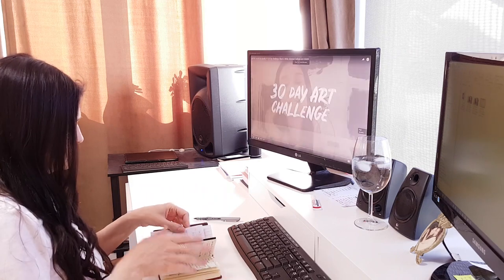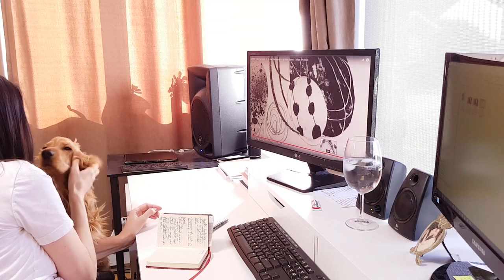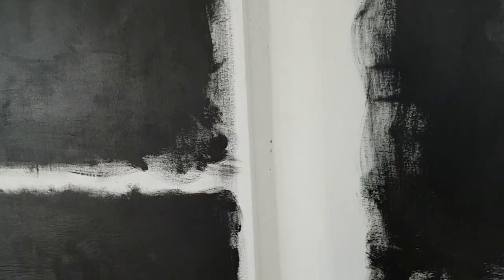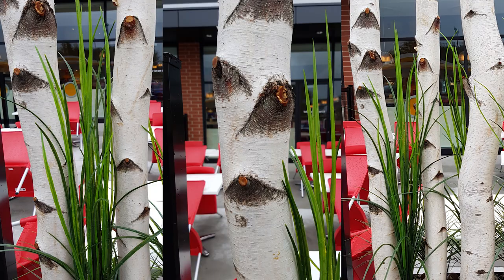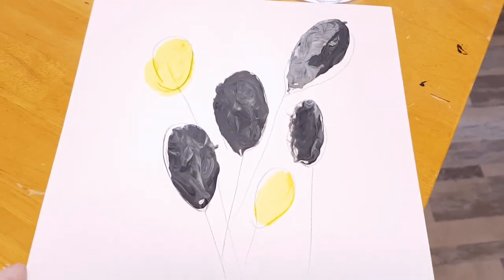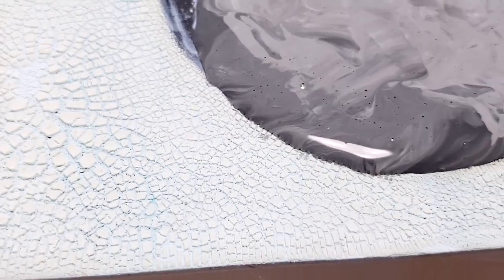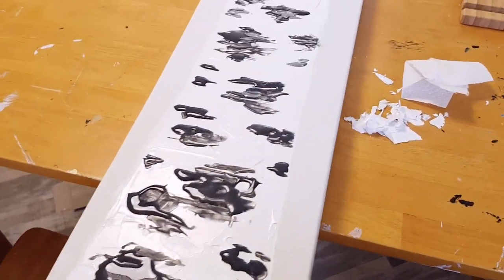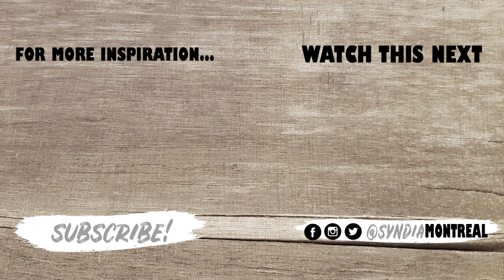STUDIO VLOG by Syndia Art 🎨 Birch Tree Acrylic Painting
Welcome to my studio vlog series where I document my days in the art studio. Today I worked on a birch tree painting using Kroma Crackle medium and acrylic paint.